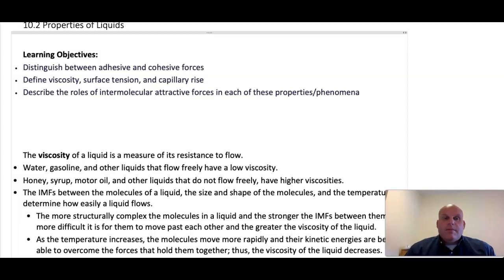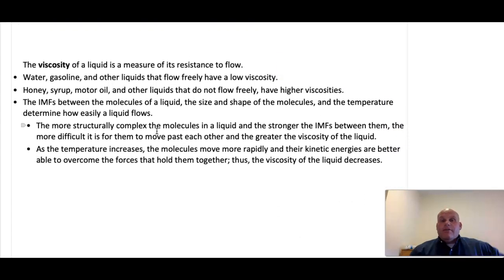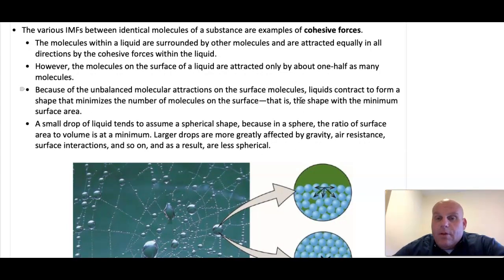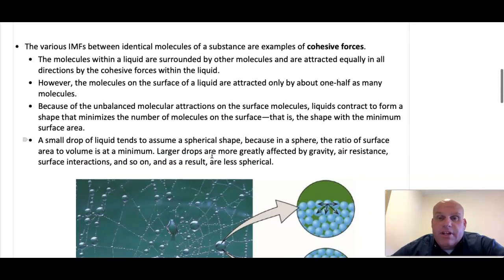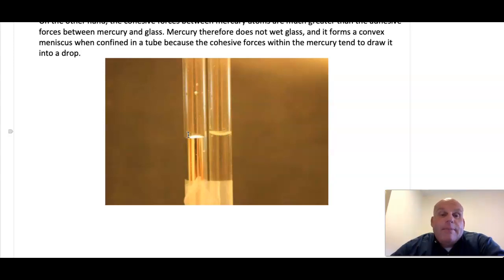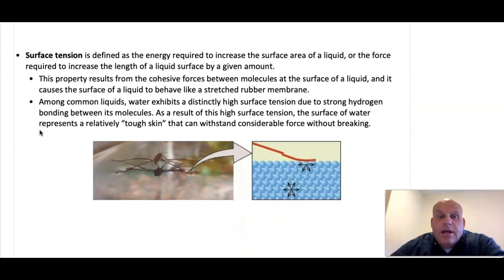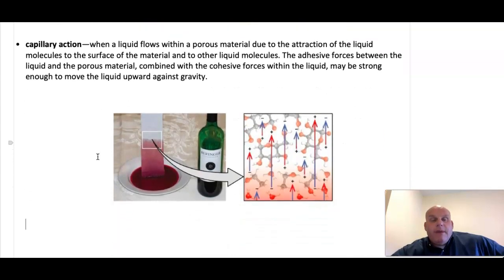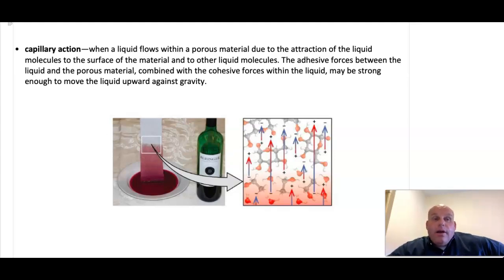10.2 Properties of Liquids